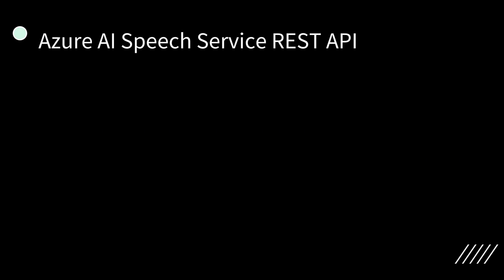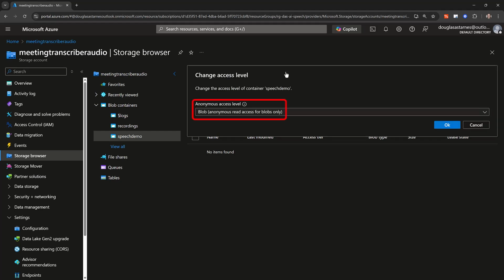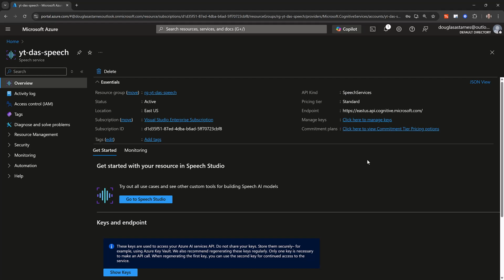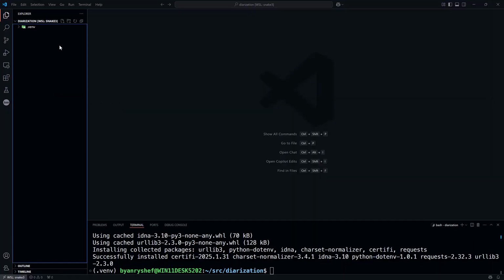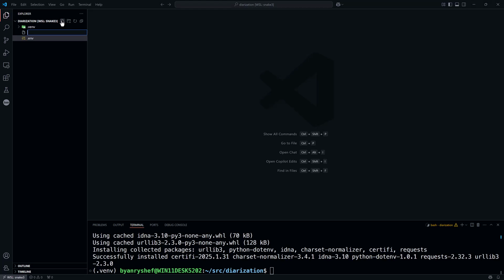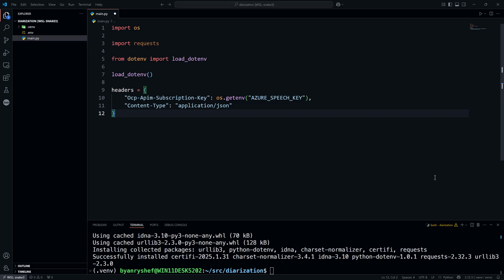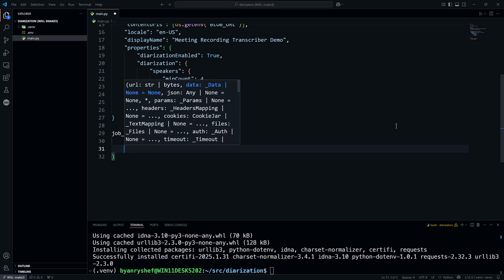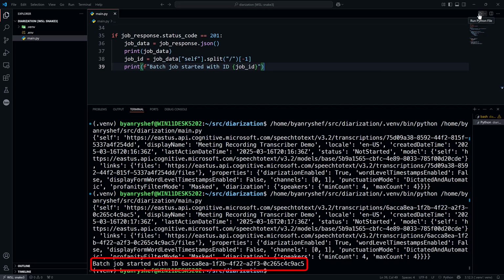Speaker Diarization Using the Azure AI Speech Service REST API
In this video, we'll get started using the Azure AI Speech Service REST API to create a batch transcription job. And we'll see how to enable and configure speaker diarization. This will start the job and return a job ID. In later videos, we will use that ID to get the status and results of the batch job